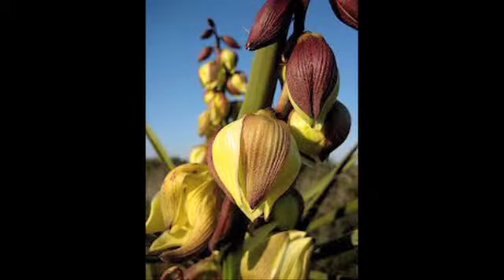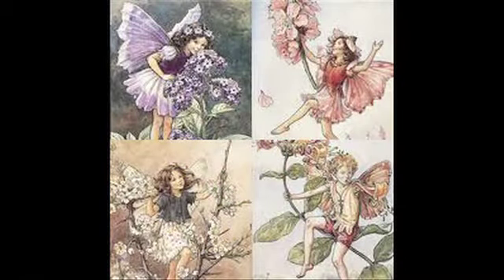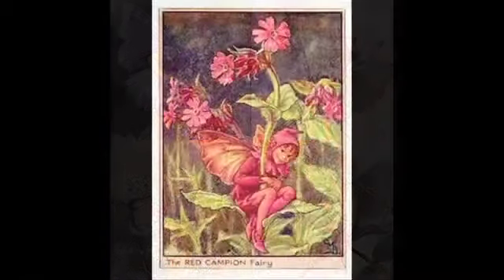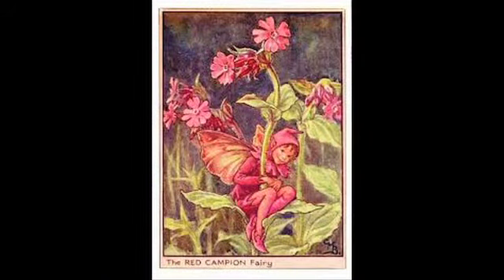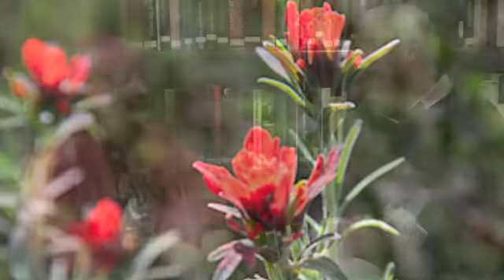San Diego Opera Video Podcast: Zandra Rhodes Interview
San Diego Opera's exciting production of Giuseppe Verdi's Aida opens this Saturday night, April 20, and one thing we can say about it: it's not your grandma's Aida! Internationally renowned fashion designer Zandra Rhodes has created this production (sets as well as costumes) and it's a visually stunning, indeed delightful version of this evergreen classic with colors and shapes inspired by ancient Egypt. Join Nicolas Reveles, Director of Education & Outreach, as we explore Zandra's inspiration for this wonderful opera.